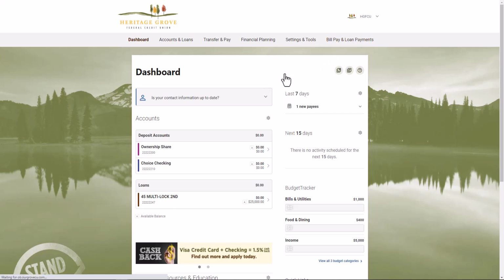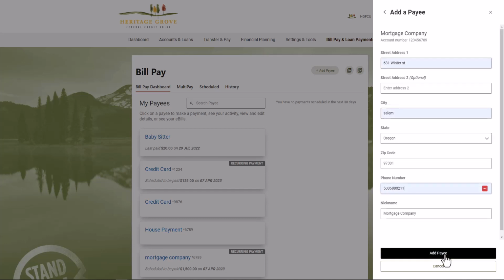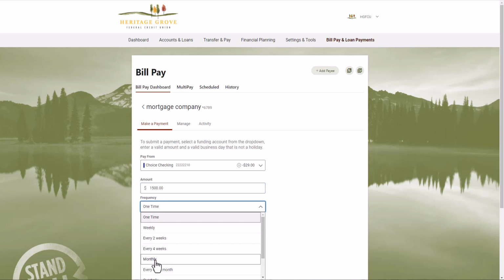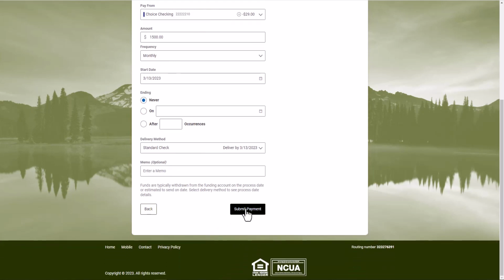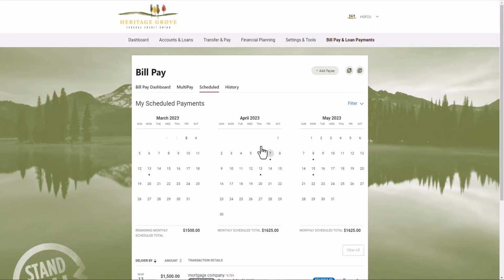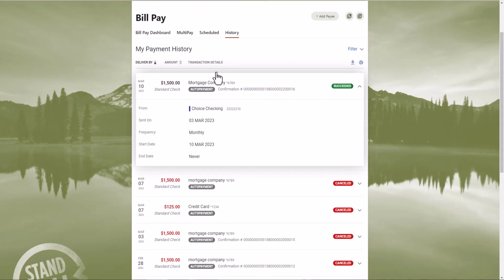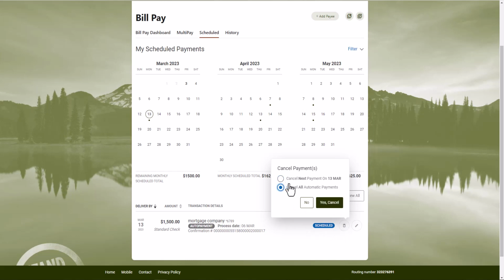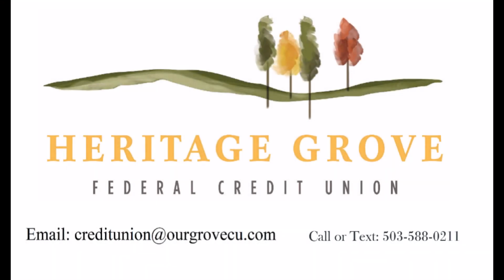Bill Pay- How to add a recipient to Bill Pay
Tutorial on how to add a recipient to our Bill Pay feature. whether you want a reoccurring or a one time payment.